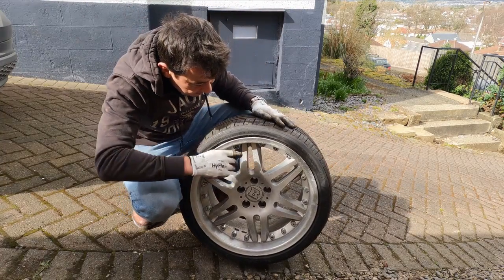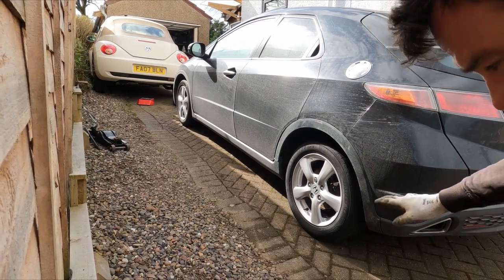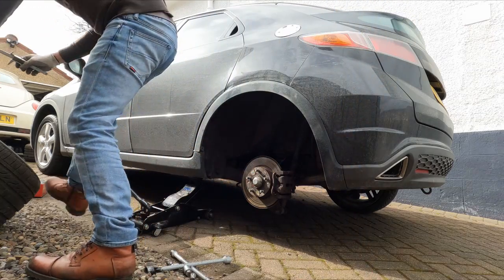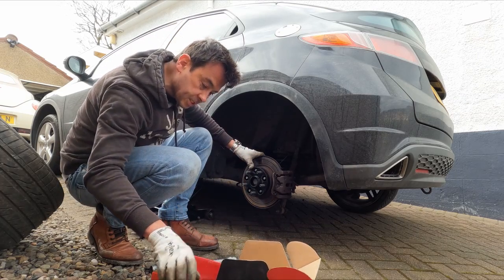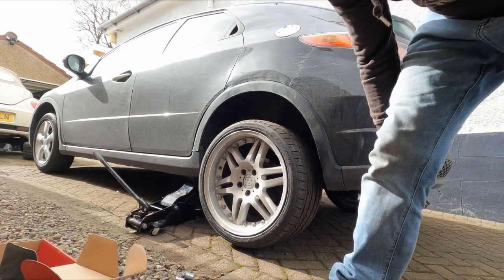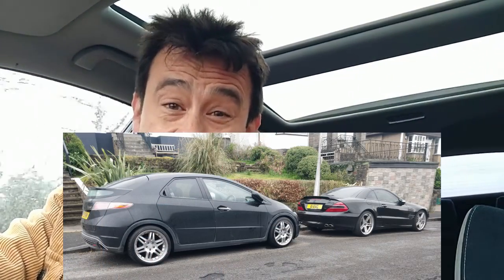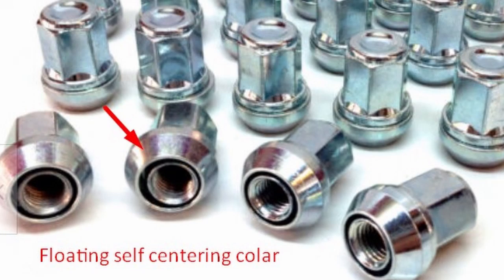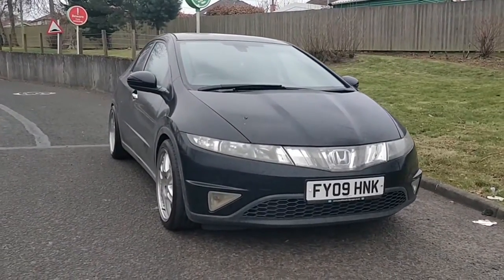Honda Civic 18" Wheels 9.5J and 8J staggered from Mercedes.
I looked into the possibility of fitting my old Mercedes Alloys, with staggered set up to fit my Honda giving a wider rear. I show how to work with the different PCD's, spacers and centre hub differences.

Honda Civic MK8 PCD = 5 x 114.3
Mercedes PCD = 5 x 112

Honda Centre Bore size = 64.1mm
Mercedes Centre Bore size = 66.6mm

Wobble Bolts:

Wheel bolt torque value = 108Nm